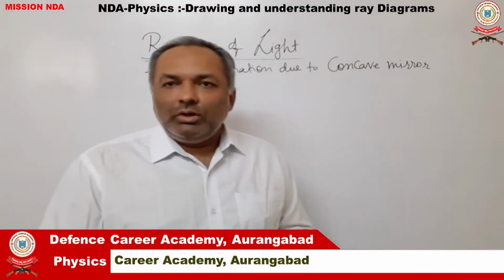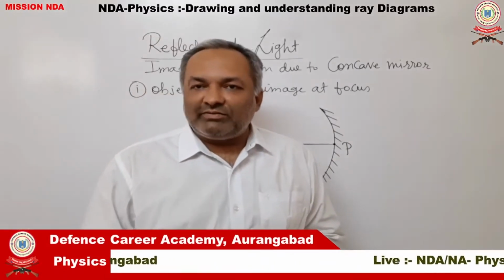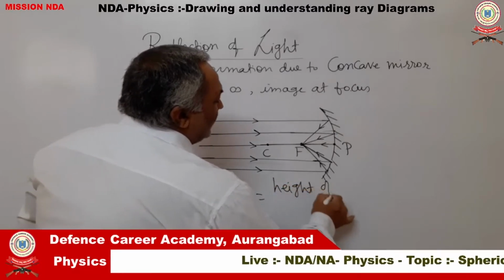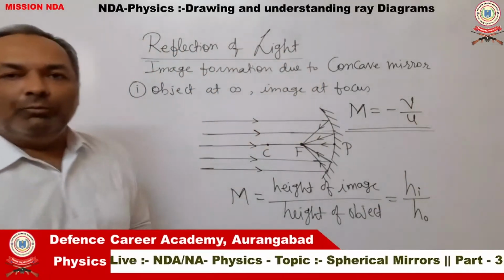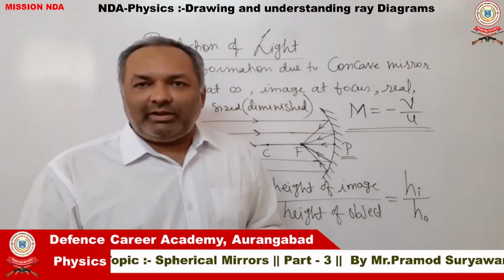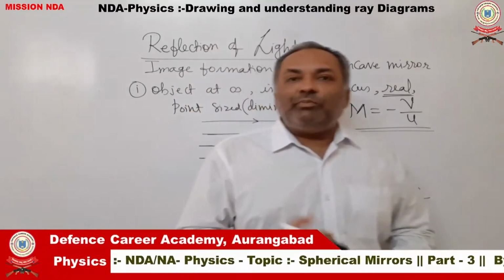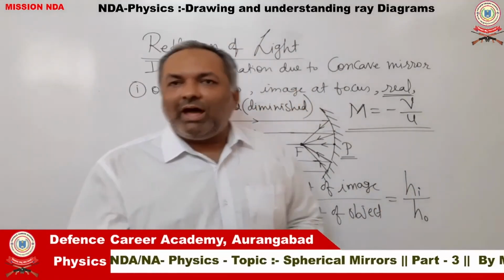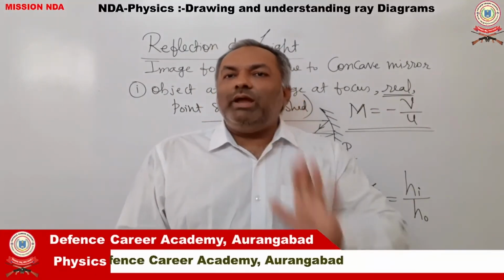Physics -Topic:-Spherical Mirrors Part- 3 By Mr.Pramod Suryawanshi Defence Career Academy Aurangabad